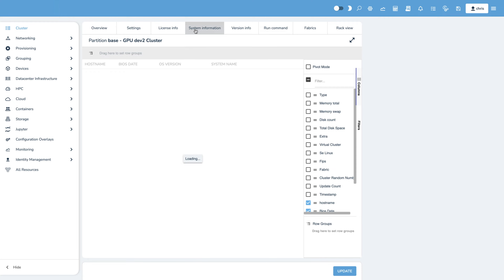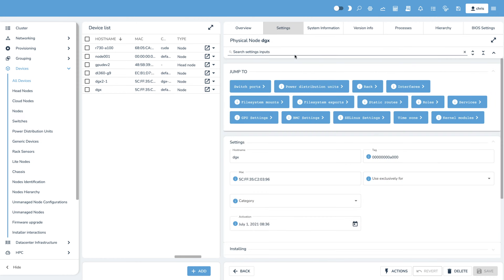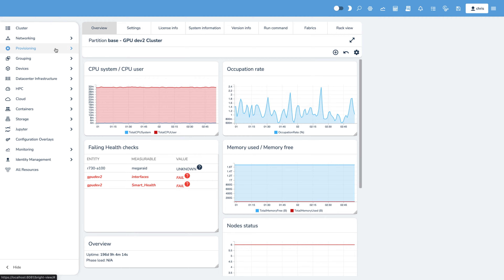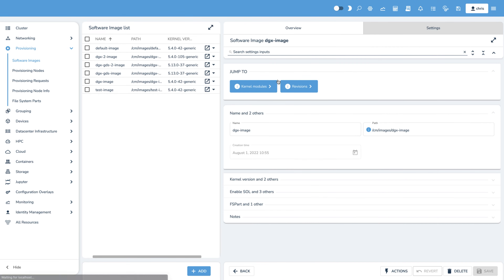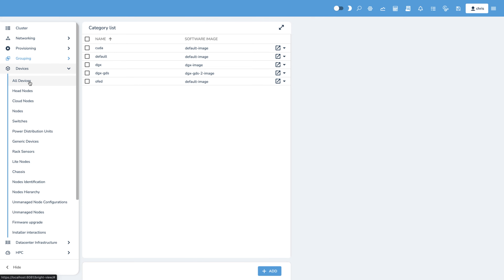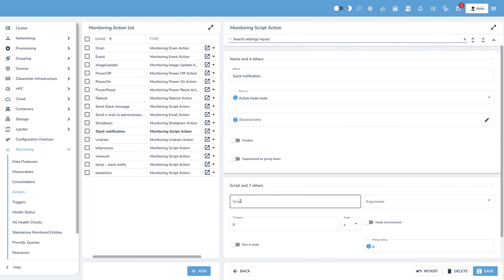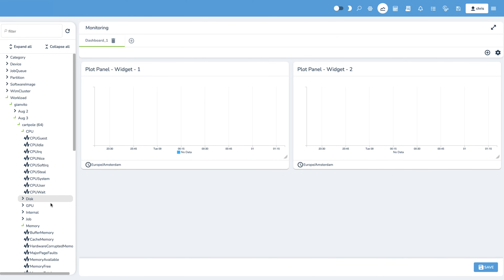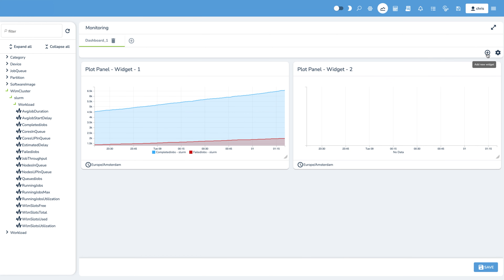Simplifying AI Cluster Management with NVIDIA Base Command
AI clusters are difficult to manage. There are multiple hardware and software elements to coordinate and constant updates that can be extremely  time consuming. DIY approaches also require diverse skills spanning networking, compute, and storage.

NVIDIA Base Command is the operating system of the accelerated data center. It lets organizations use the full potential of their NVIDIA DGX investment with a proven platform that includes enterprise-grade orchestration and cluster management, as well as libraries that accelerate compute, storage, and network infrastructure. Plus, it features an operating system that's optimized for AI workloads.

The cluster management features of Base Command automate the end-to-end management of systems, from a single node to thousands. Base Command provides a single-pane-of-glass view that gives you complete control of heterogeneous clusters of any size.

To learn more about Base Command, please

To learn more about DGX systems, please